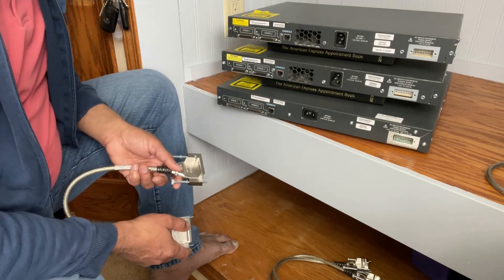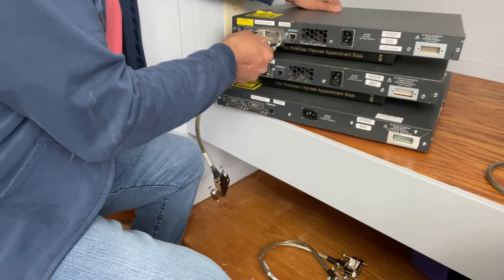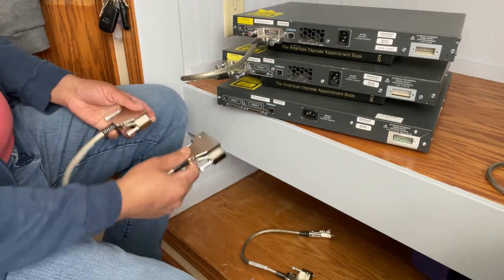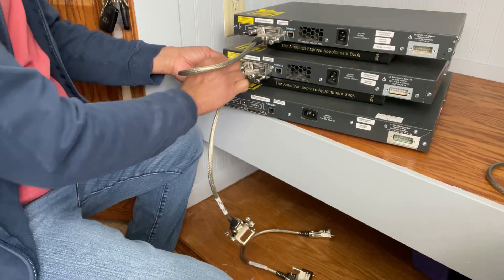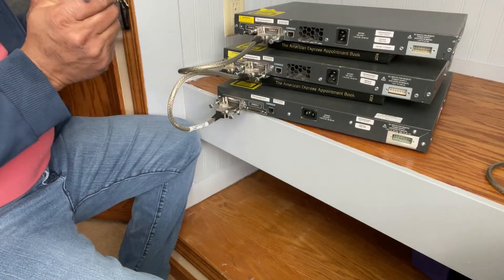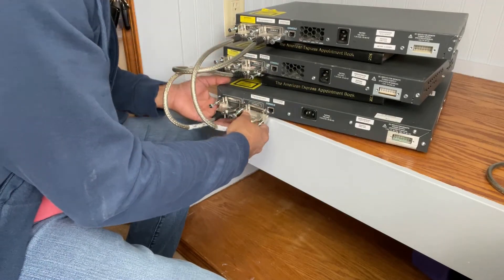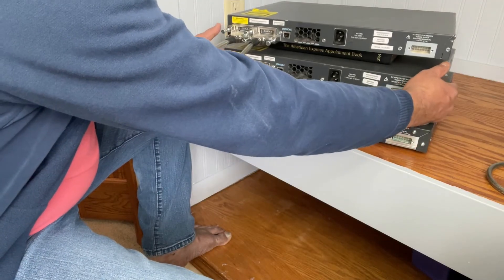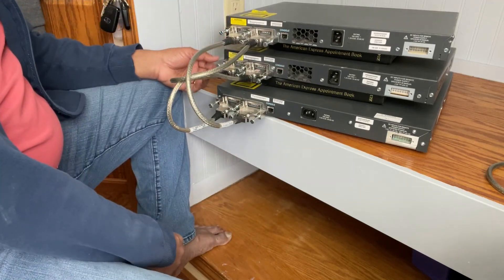Cisco Switch Stacking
This video explains how to connect stacking cables to Cisco 3750 switches.